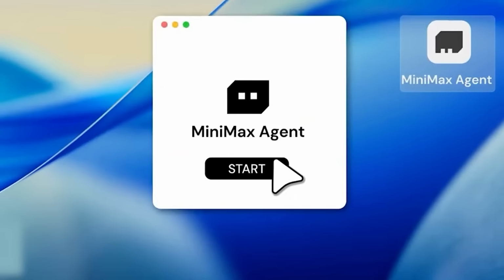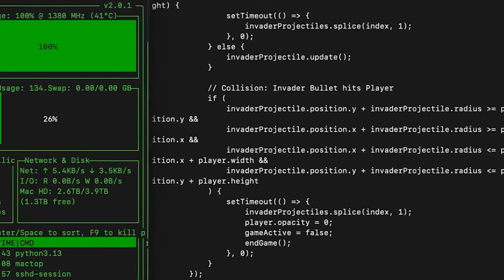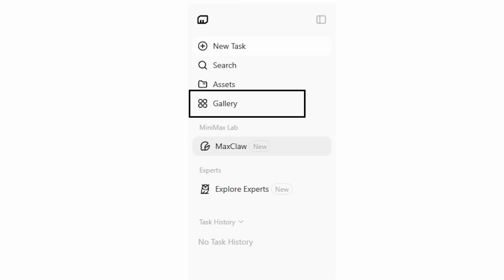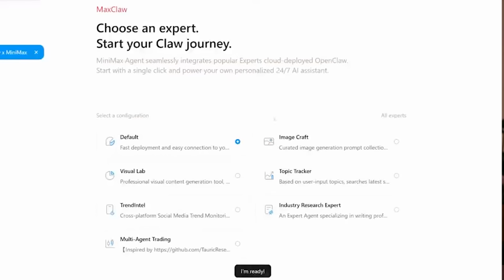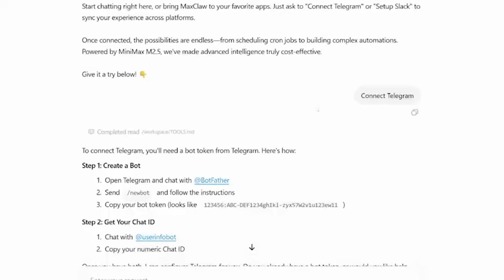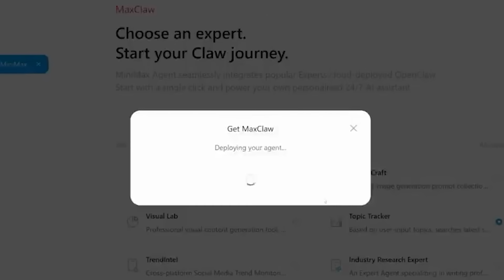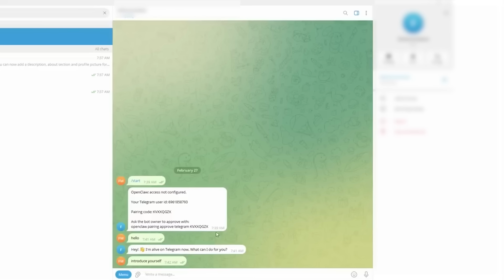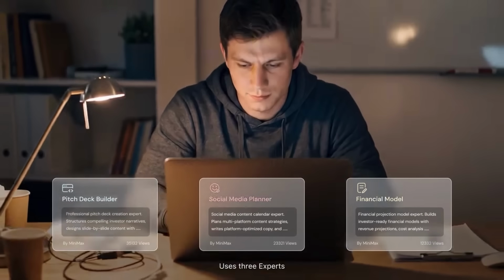This AI Agent Runs Tasks For You | MaxClaw Full Demo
Welcome to AIChief! In this video, we're diving deep into MaxClaw—an AI-powered agent that eliminates the hassle of setting up complex infrastructure and servers. With MaxClaw, you can launch your personal AI agent in the cloud in seconds and run continuous tasks even when you're not at your computer.

🔧 What You'll Learn in This Video:
How MaxClaw simplifies the process of running intelligent AI agents.
A step-by-step walkthrough of the platform, from setting up your agent to running tasks.
Using the built-in expert agents like the Topic Tracker to handle research, analysis, and more.
Connecting your agent to messaging apps (Telegram, Slack, etc.) for continuous task execution.
MaxClaw is part of the MiniMax Agent platform, combining the power of OpenClaw, the MiniMax M2.5 model, and expert agents that can tackle a variety of tasks. You won’t need to configure APIs or set up servers; MaxClaw takes care of it all.

🔹 Why MaxClaw?
Instantly launch agents in the cloud.
Run tasks 24/7, even when you’re away.
Interact with your AI agent from anywhere using messaging apps like Telegram.
No need for complex setups—just tell your agent what to do and let it run.

Plus, get exclusive weekly AI insights by joining the AIChief newsletter.

Chapters
00:00 – Why building AI agents usually fails
00:45 – What MaxClaw actually is
02:00 – Inside the MiniMax Agent platform
03:10 – Launching your first AI agent
04:20 – Using the Topic Tracker agent
06:10 – Generating YouTube video ideas with AI
07:30 – Connecting MaxClaw to Telegram
08:40 – Automating tasks & adding new skills
09:30 – Final thoughts & use cases